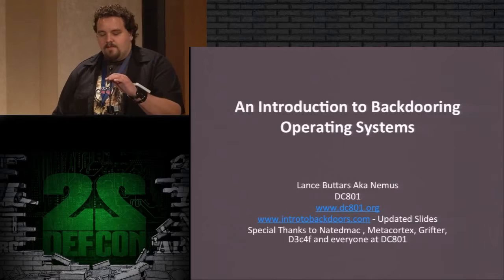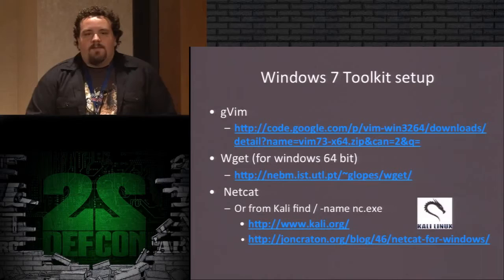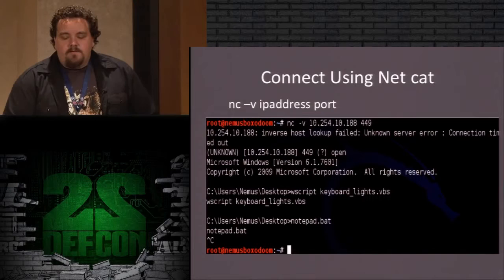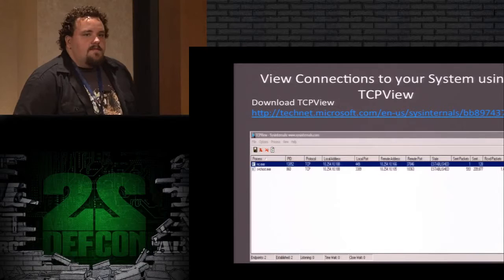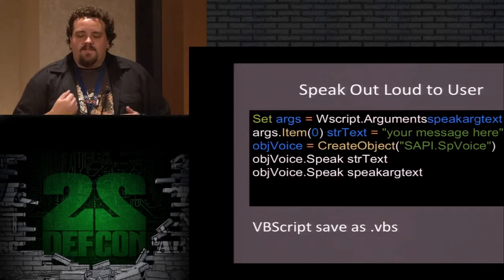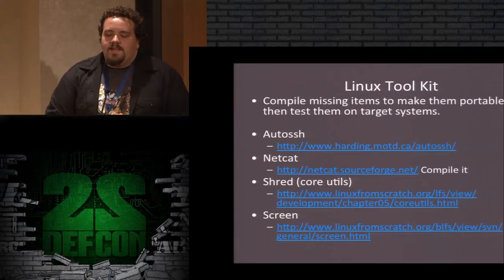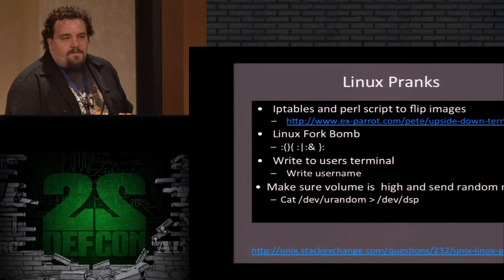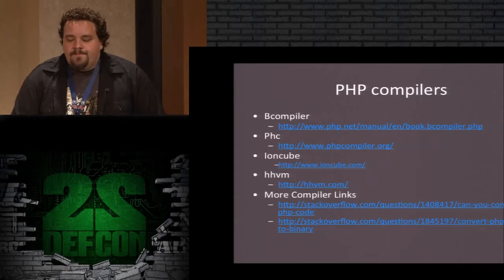DEF CON 22 An Introduction to Back Dooring Operating Systems for Fun and Trolling